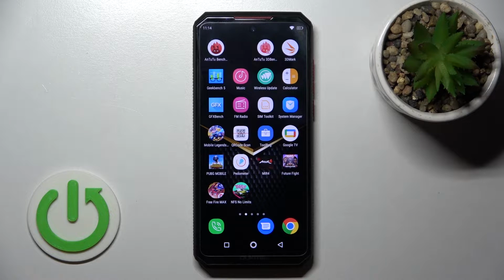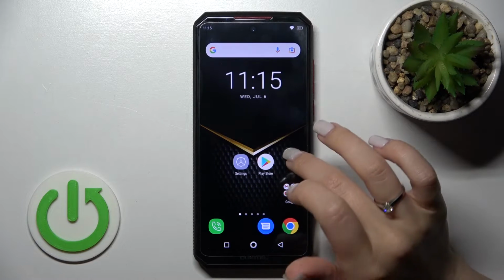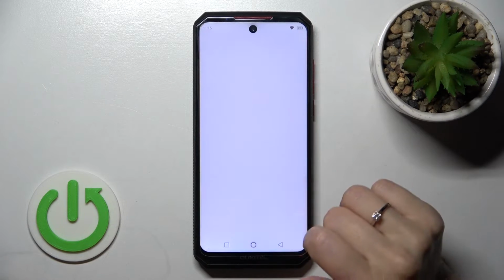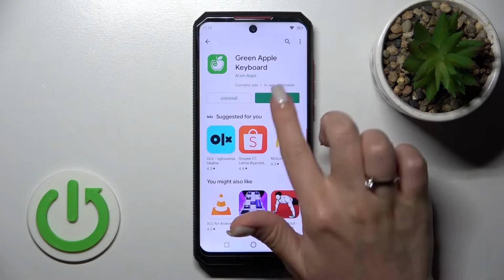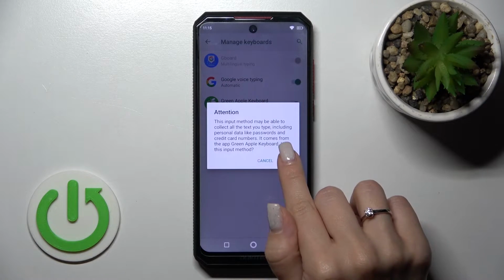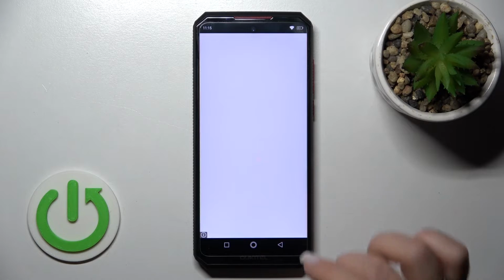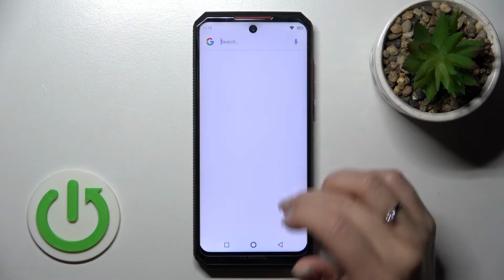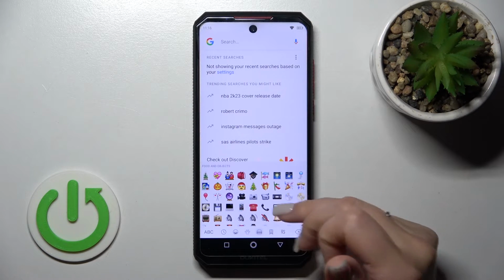Oukitel K13 Pro - How To Install iPhone Keyboard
If you want to get iPhone Keyboard on Oukitel K13 Pro, this video might be essential. Simply follow our step-by-step video tutorial and learn how to get Green Apple Keyboard for Oukitel K13 Pro. If you found this guide useful, please visit our YouTube channel HardReset.Info. Subscribing to our channel, leaving us a like, or comment will greatly help us in making future guides for you. Cheers!

Can i get iOS Keyboard on Oukitel K13 Pro ?
iPhone Keyboard on Oukitel K13 Pro ?
How to turn Oukitel K13 Pro into iPhone ?
iPhone keyboard download Oukitel K13 Pro ?